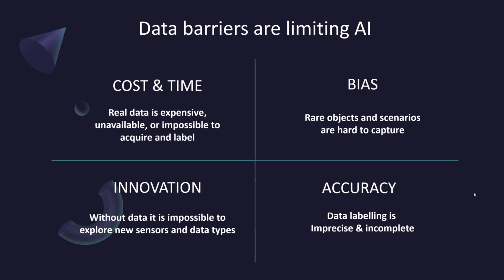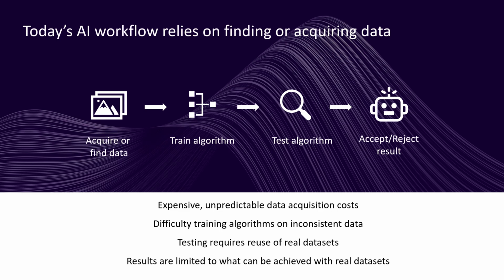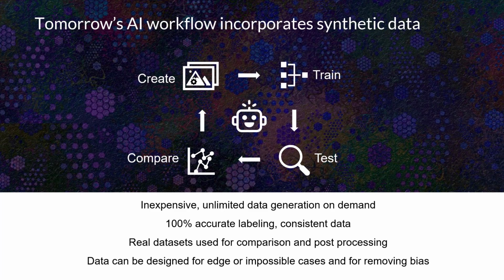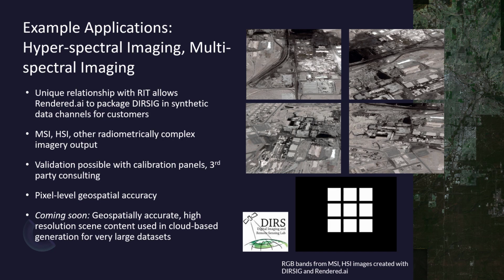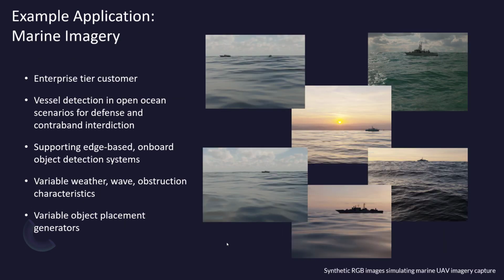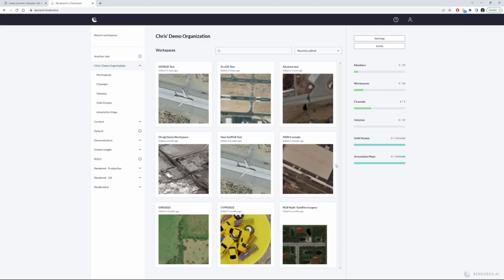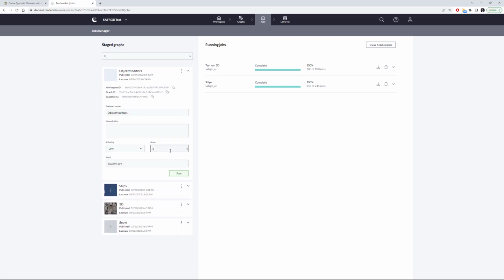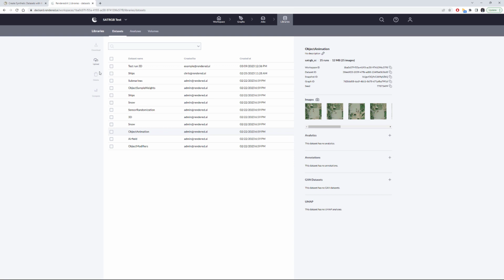Synthetic Data for training Remote Sensing AI | Rendered ai for Dstl AI Fest Video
Video overview of synthetic data and the use of the Rendered.ai Platform as a Service for customers who need RGB satellite computer vision content to help overcome the costs and challenges of using real sensor data to train algorithms.